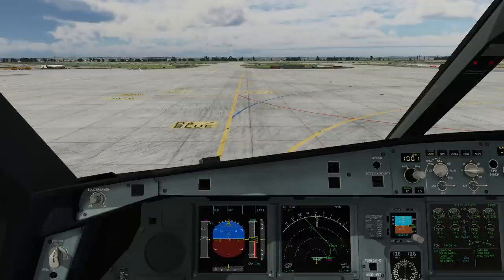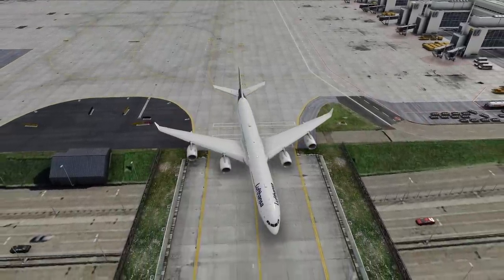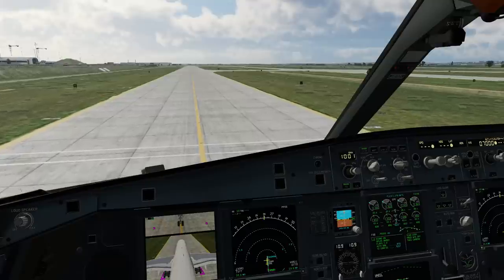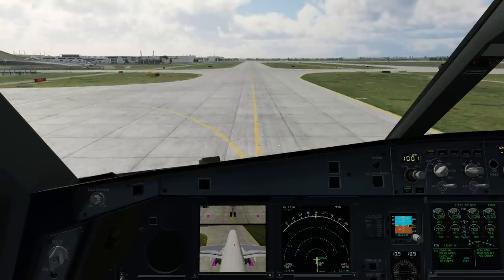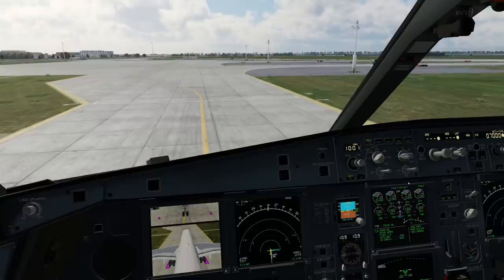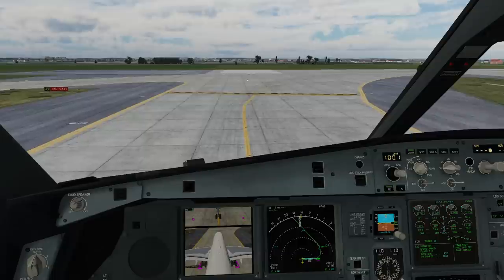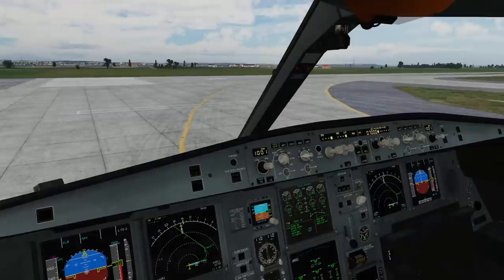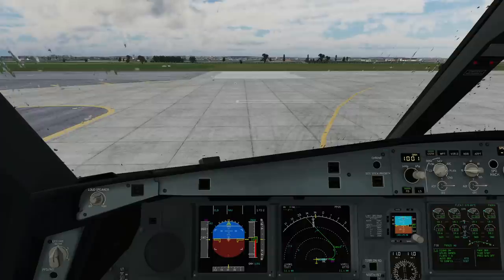How to TAXI a WIDEBODY aircraft | Real Airline Pilot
My system specs:
Intel i9-9900k@5,2GHz
RTX4090
32GB RAM